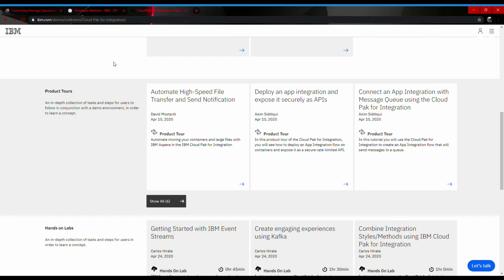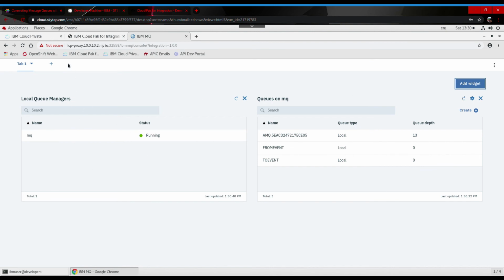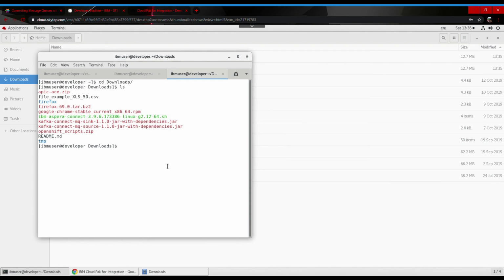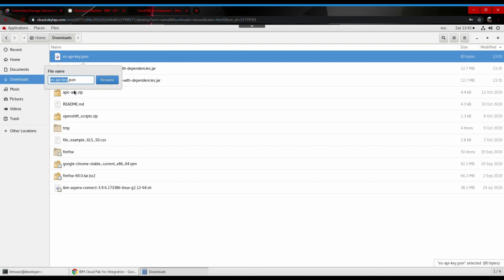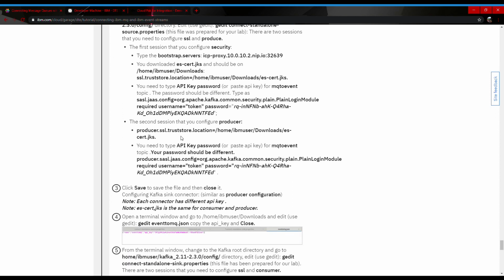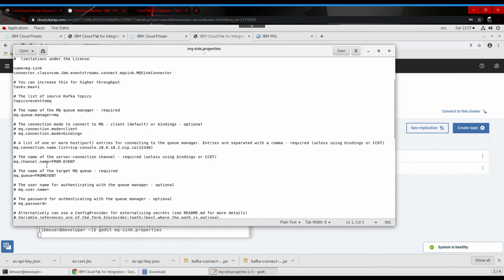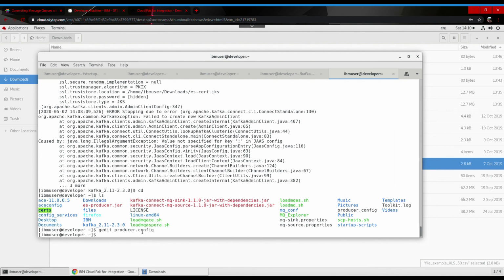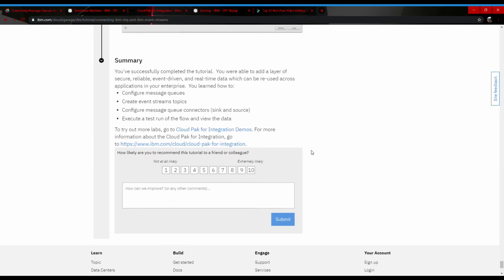IBM Demo: Connecting Message Queues with Kafka IBM Event Streams - IBM Cloud Pak for Integration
I record my activity on IBM Cloud Pak For Integration Demo Hands on Labs. One of the topic is how to connect message queues with Kafka.